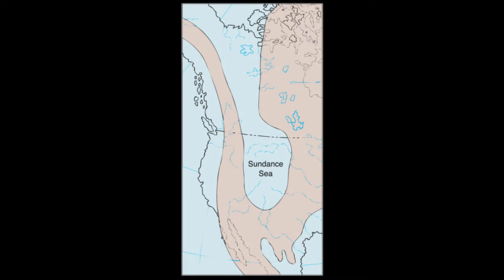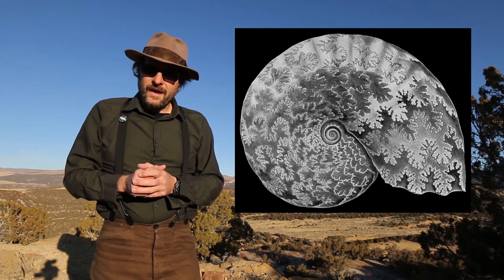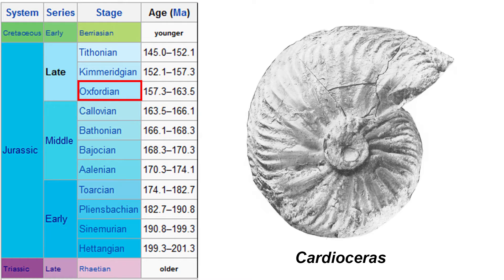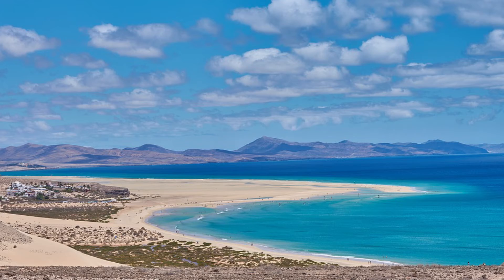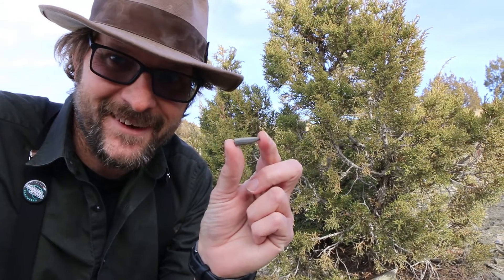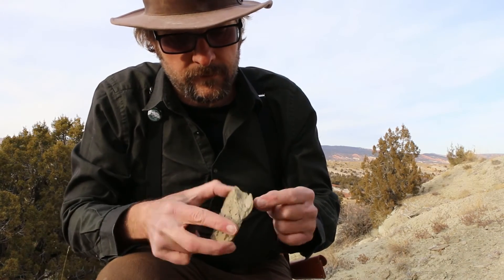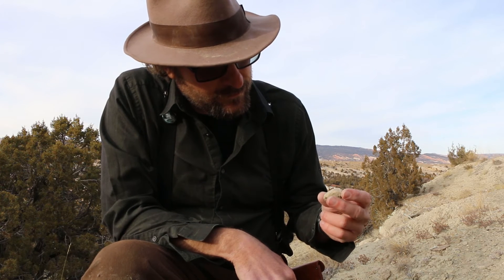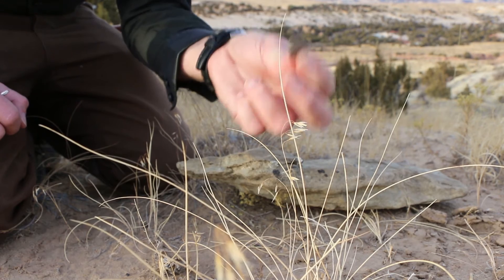Jurassic Stump/Curtis Formation - The Rocks of Utah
Join me in this video as we explore the late Jurassic Stump/Curtis Formation, and search for Jurassic Ammonites that existed in the ancient Sundance Seaway that extended across Utah 163 million years ago.

Thanks to my Patreons my videos are ad free and do not contain any sponsored content.